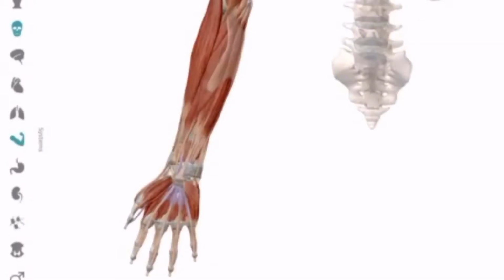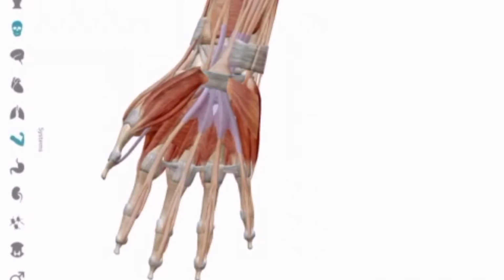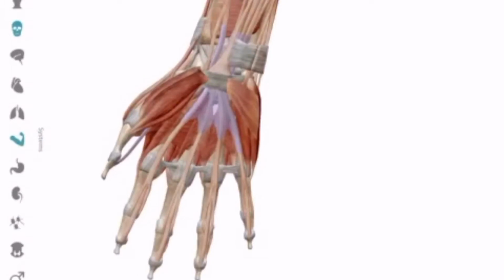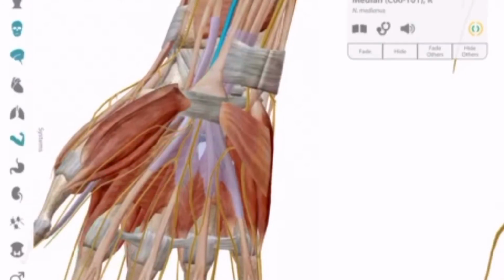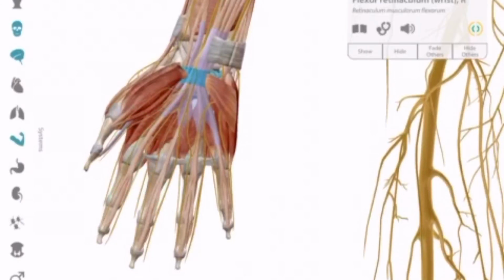CARPAL TUNNEL SYNDROME EXPLAINED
Here I describe exactly what carpal tunnel syndrome is. I explain how and where you get the symptoms.